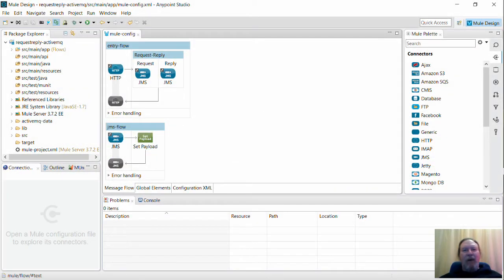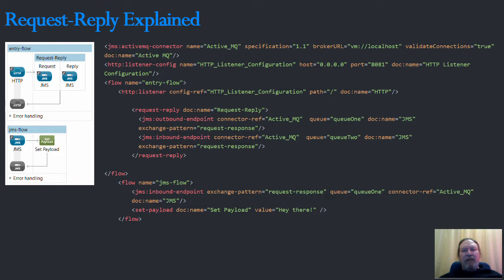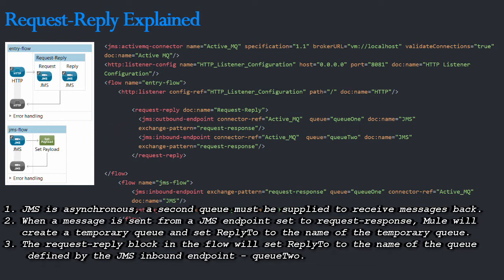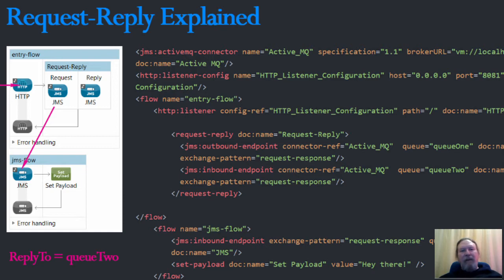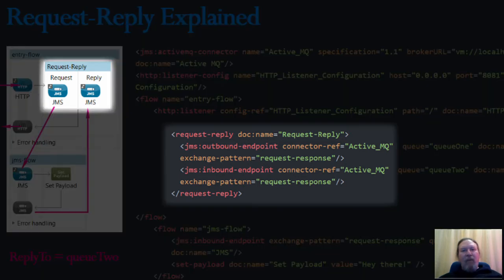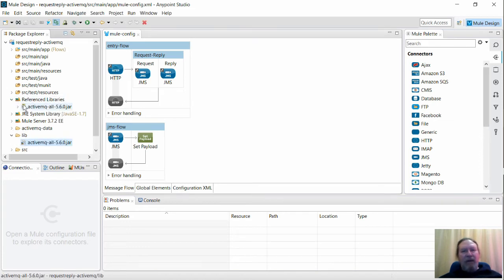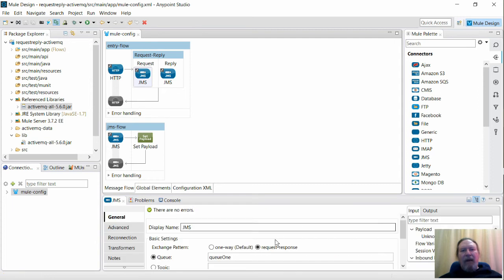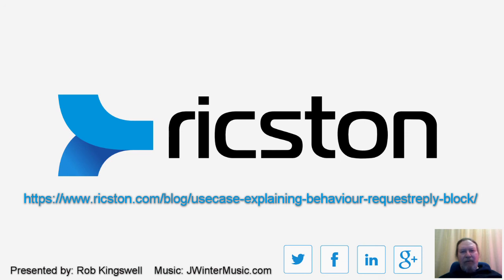Request-Reply Explained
This video shows the behaviour of the request-reply block with a usecase.